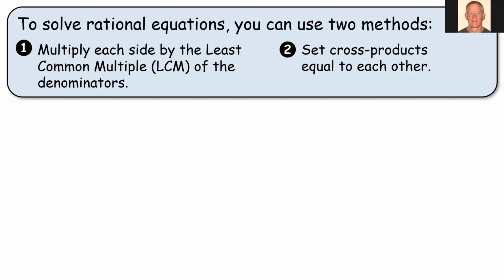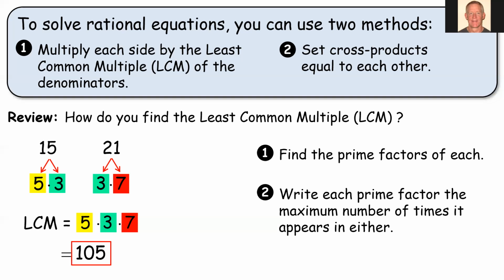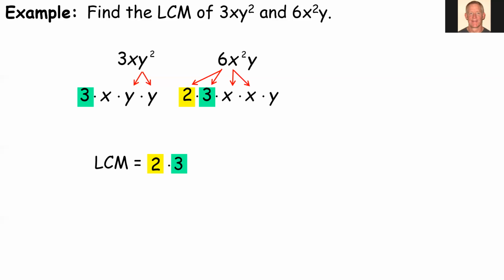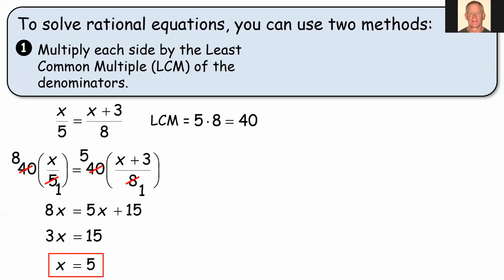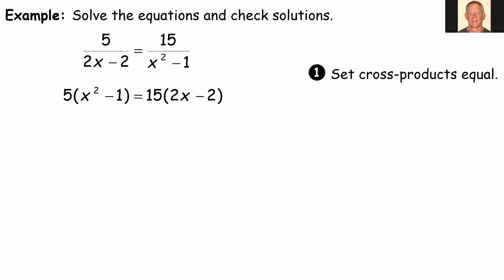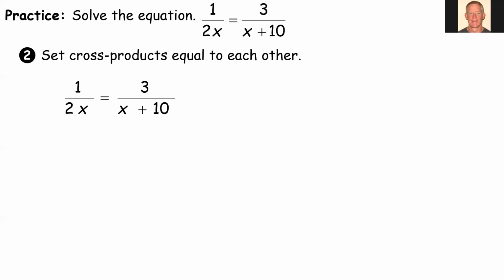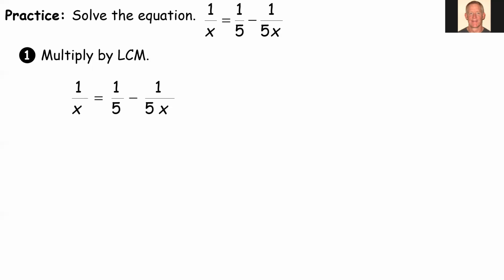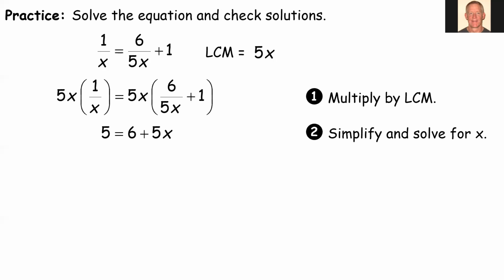5.5 Solving Rational Equations